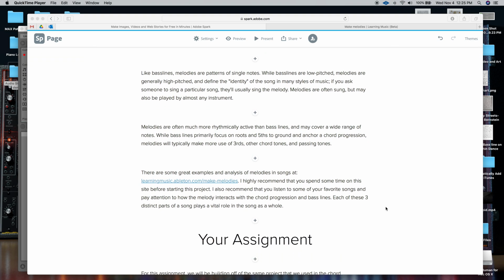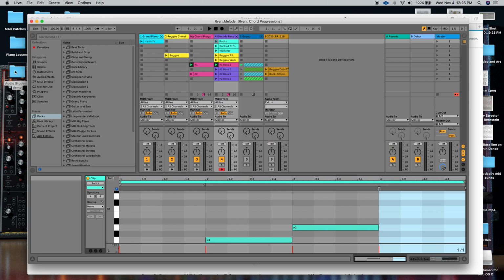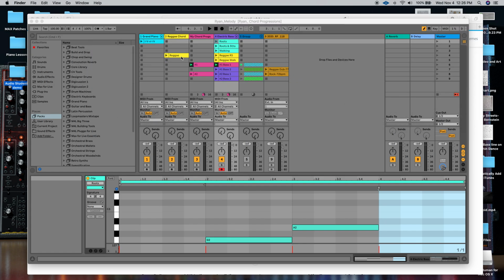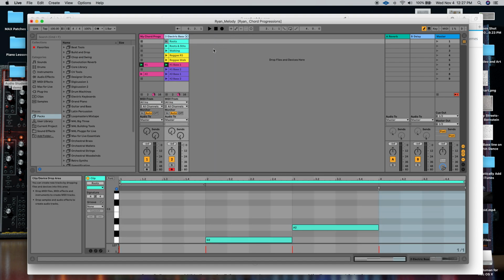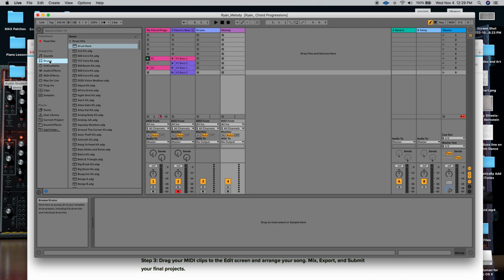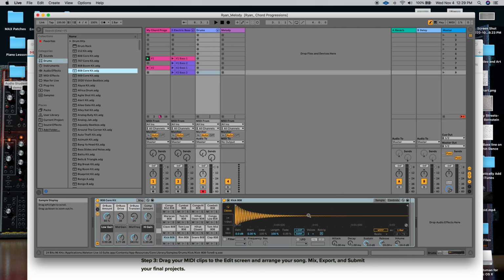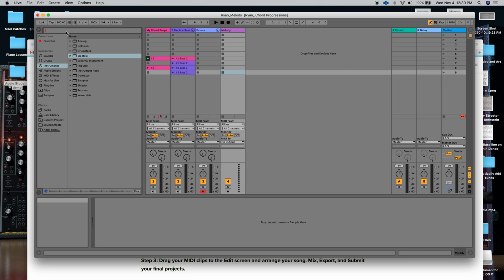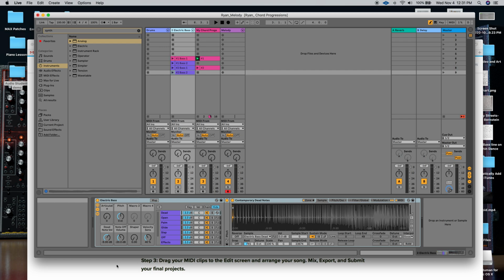Intro to Melody Step 1